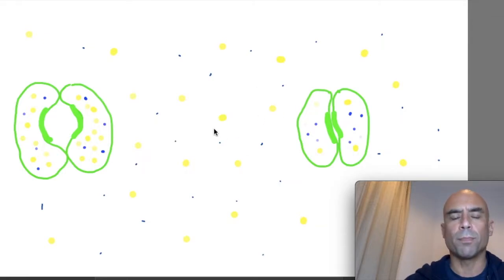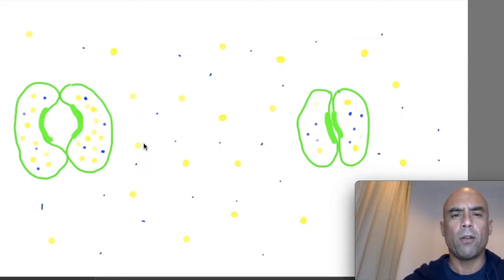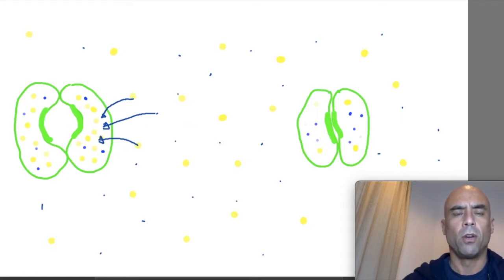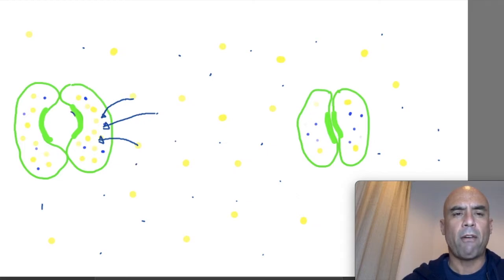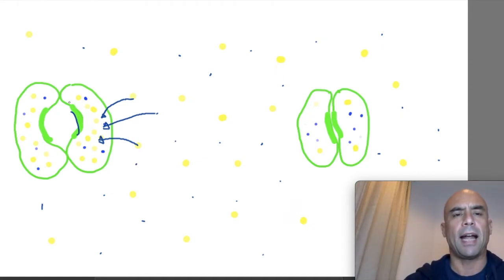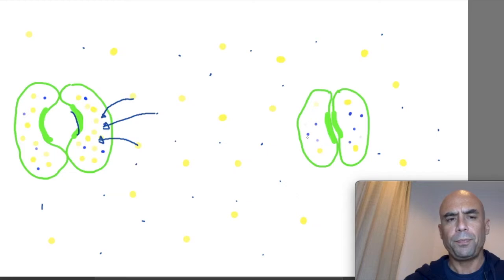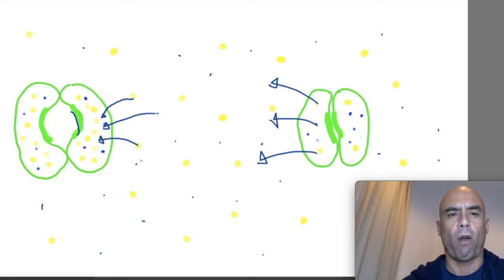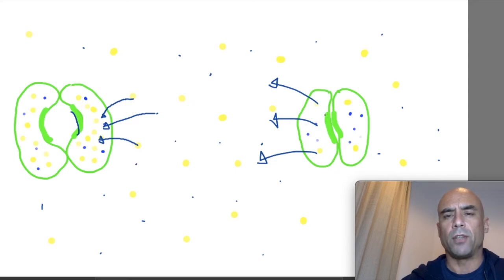3.2 (9) Importance of water potential and osmosis. Guard cell. In less than two minutes.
Explain the importance of water potential and osmosis in the uptake and loss of water by organisms

Guard cell, stomata.

GCSE, IGCSE, KS3, K12, K-12